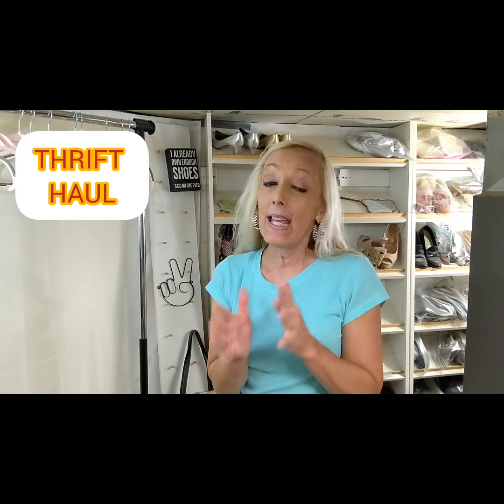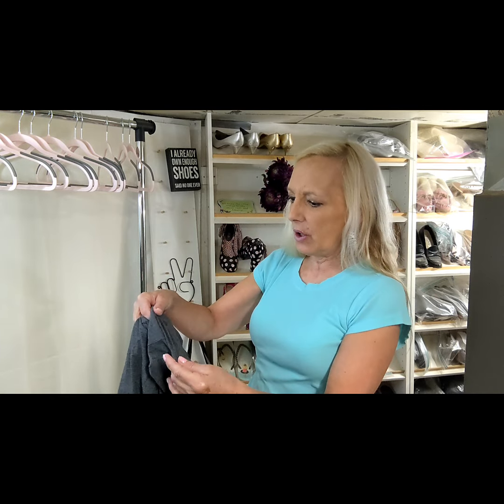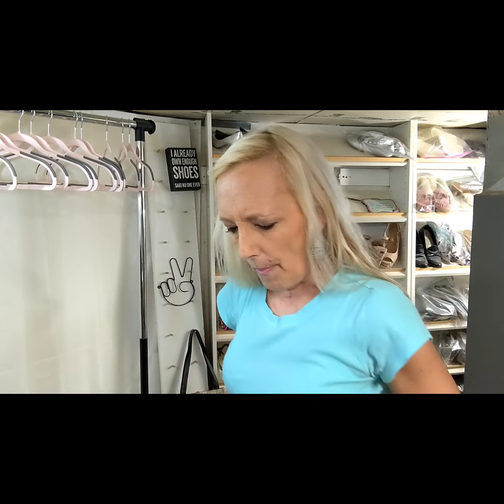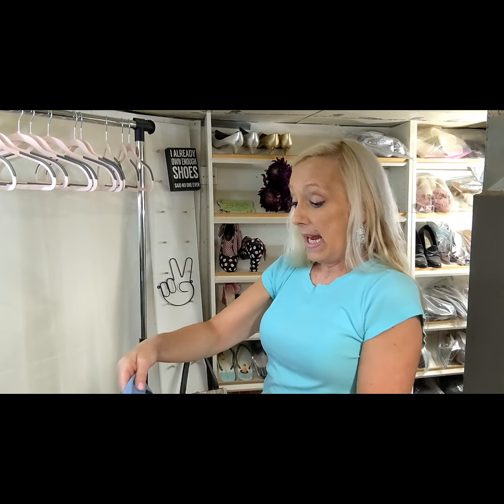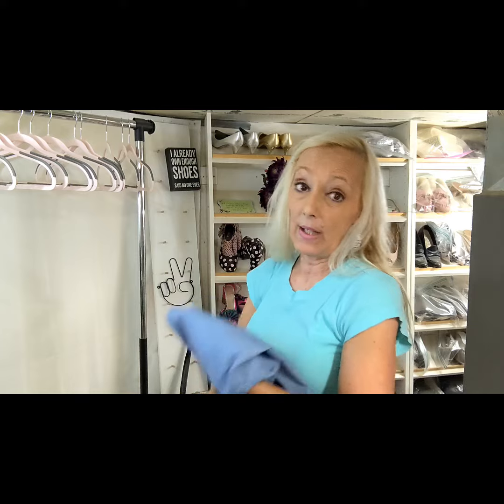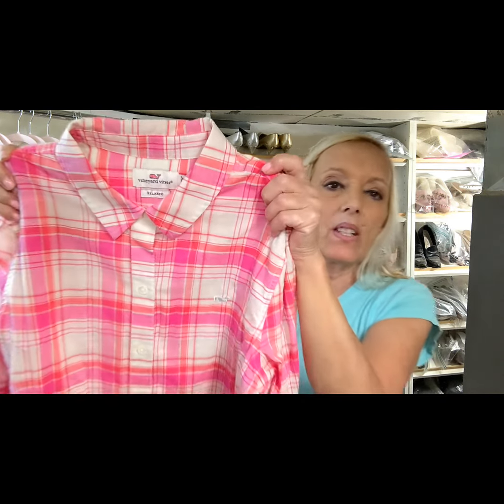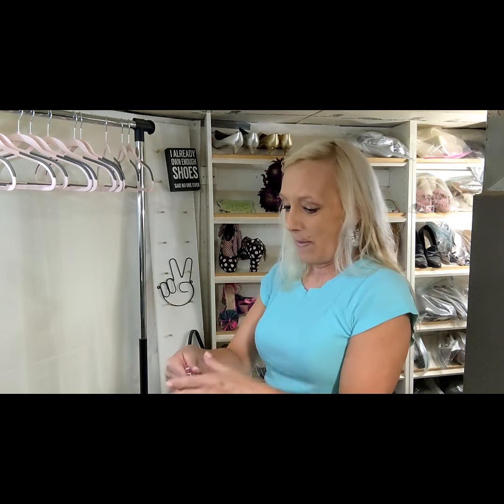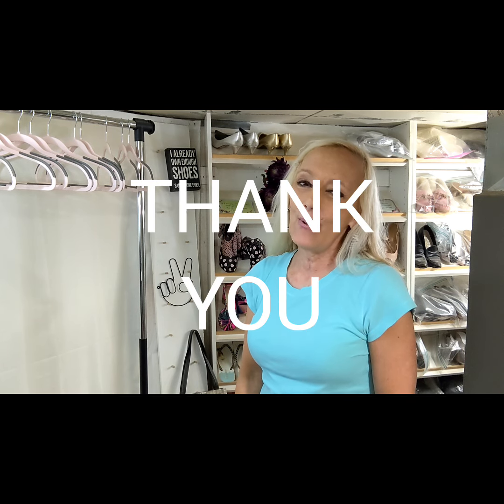NWT Lululemon! And Found A Brand Had Not Found For Long Time! eBay Poshmark.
Thrift Haul.